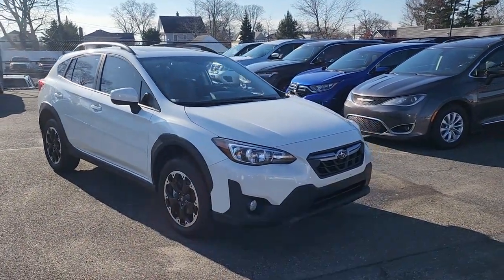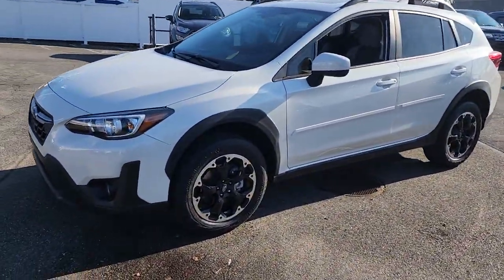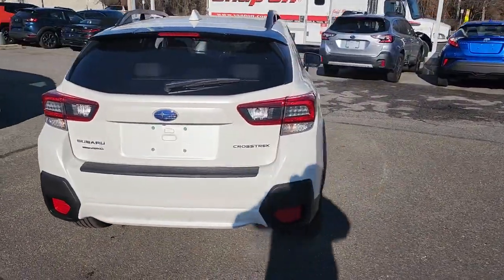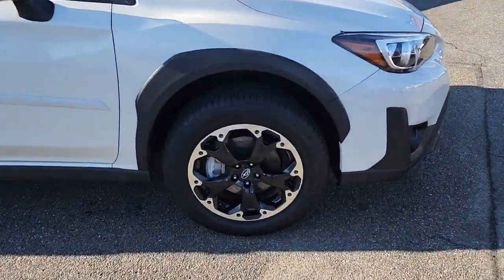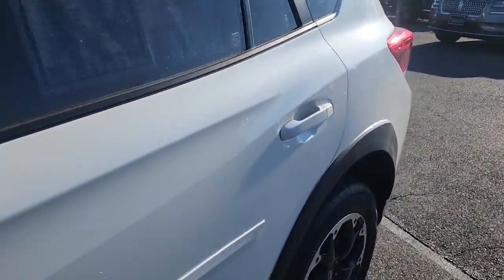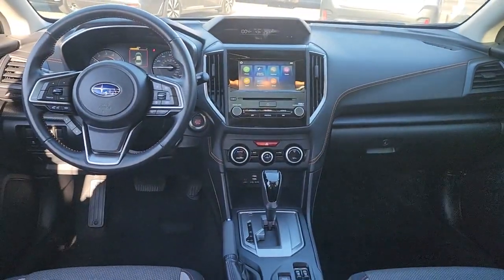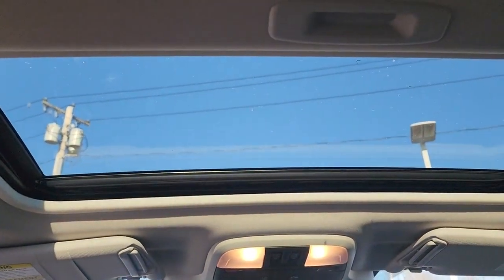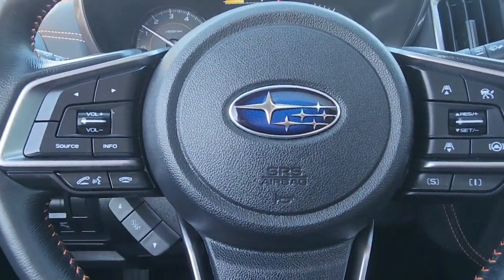2021 Subaru Crosstrek Wantagh, Levittown, Babylon, Hempstead, Nassau County NY 24258U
Crystal White Pearl Used 2021 Subaru Crosstrek Premium available in Wantagh, New York at Hassett Automotive. Servicing the Levittown, Babylon, Hempstead, Nassau County NY area.

Hassett Automotive
3530 SUNRISE HWY

CERTIFIED SUBARU 7 YEAR 100,000 MILE WARRANTY INCLUDED!NO PREP OR DELIVERY FEES,NO FILING FEES,NO TRANSPORTATION FEES,NO FORCED FINANCING TO TAKE ADVANTAGE OF OUR INTERNET PRICES,NO HIDDEN DOWN PAYMENT!CLEAN CARFAX!ONE OWNER!Come see this certified 2021 Subaru Crosstrek Premium. Its Variable transmission and Regular Unleaded H-4 2.0 L/122 engine will keep you going. This Subaru Crosstrek comes equipped with these options: REAR BUMPER COVER -inc: Part number E771SFL100, MOONROOF PACKAGE -inc: 6-Way Power Driver's Seat, Blind Spot Detection (BSD), Rear Cross-Traffic Alert (RCTA) system, EyeSight System, advance adaptive cruise control w/lane centering, Power Moonroof, Keyless Access w/Push-Button Start, PIN code access, GRAY W/ORANGE STITCHING, CLOTH UPHOLSTERY, CRYSTAL WHITE PEARL BODY SIDE MOLDING -inc: Part number J101SFL502W7, CRYSTAL WHITE PEARL, AUTO-DIMMING MIRROR W/COMPASS -inc: Part number H501SSG203, ALL-WEATHER FLOOR LINERS -inc: Part number J501SFL110, Wheels: 17 Alloy, Variable Intermittent Wipers w/Heated Wiper Park, and Trip Computer. See it for yourself at Hassett Ford Lincoln, 3530 Sunrise Hwy, Wantagh, NY 11793.